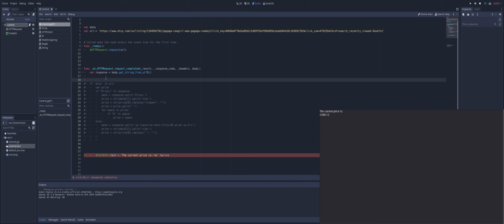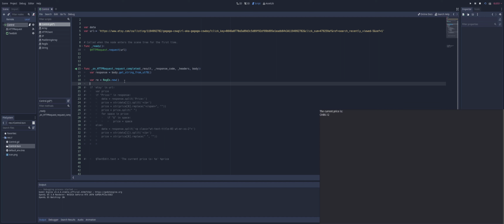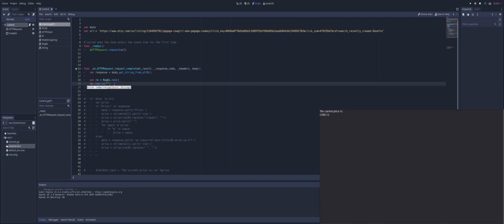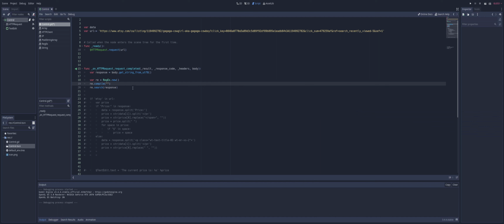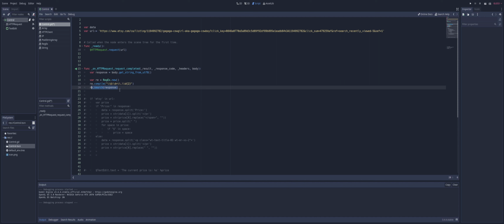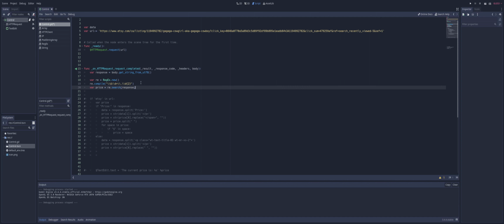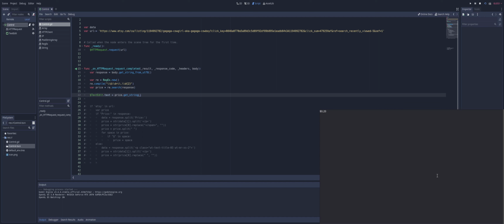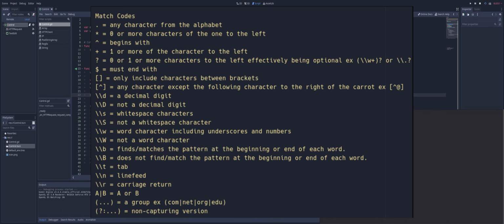What is RegEx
Looking back at how we can scrape and use data in our application from the web using the godot game engine. We take a look at how we can reduce allt hose lines of code down to 3 by learning about Regular Expressions. This project is done written in GDScript. GDScript is a high-level, dynamically typed programming language used to create content. It uses a syntax similar to Python